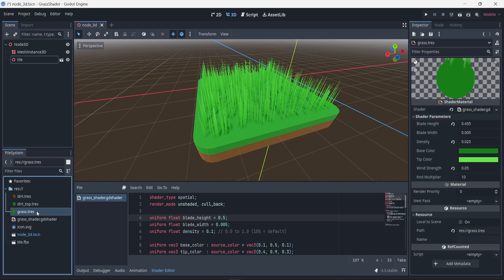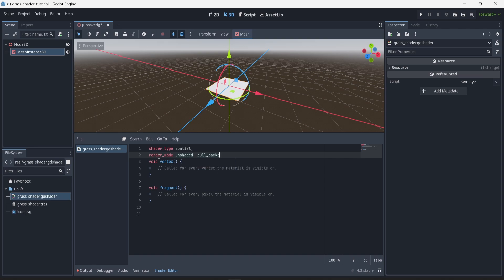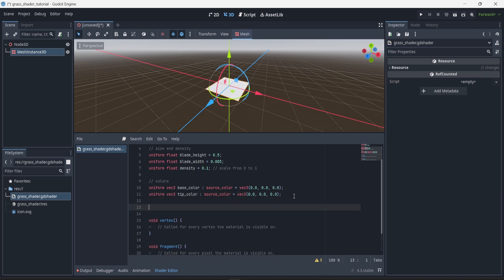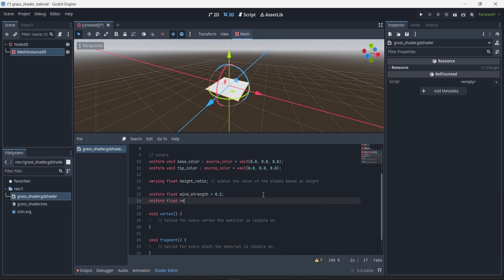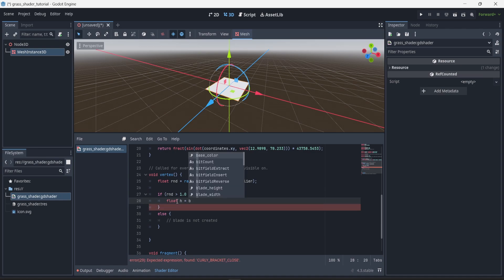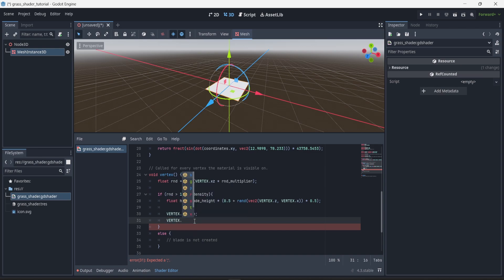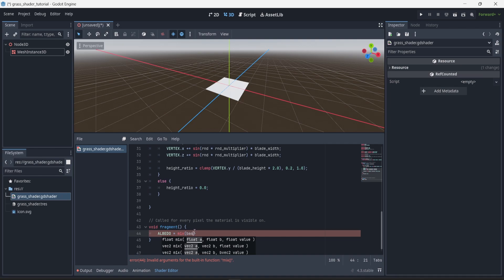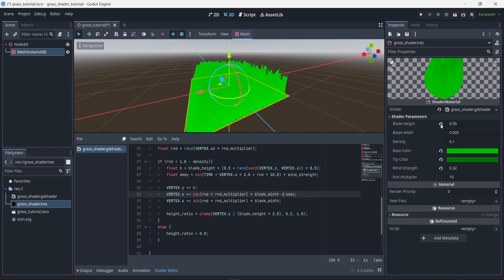Stylized Grass Shader in Godot - Tutorial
In this video we'll see how to create a simple stylized grass shader in Godot. No grass mesh is used; the shader changes a subdivided plane into multiple grass blades.
It's a relatively simple shader with about 40 lines of code but the effect is pretty nice!